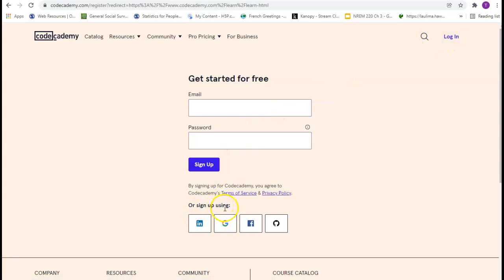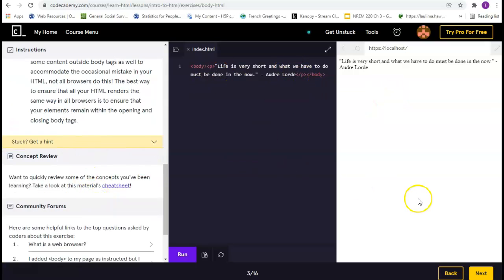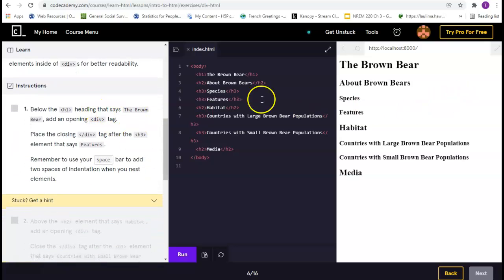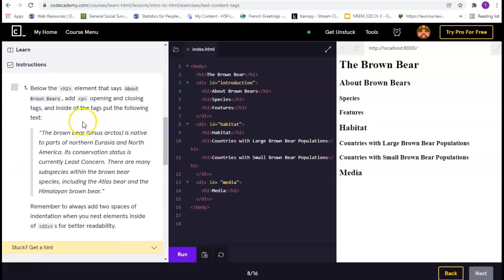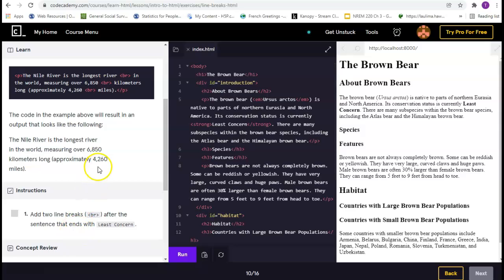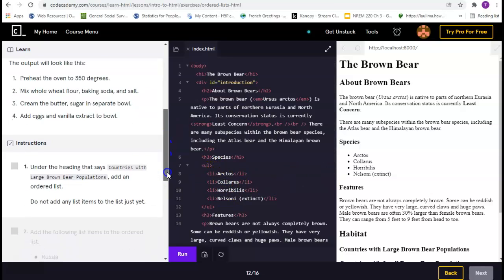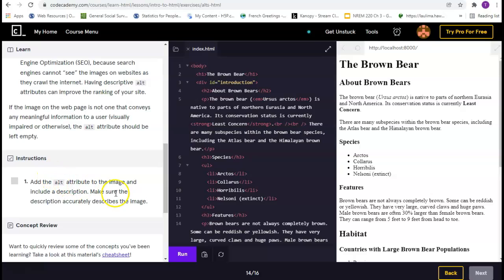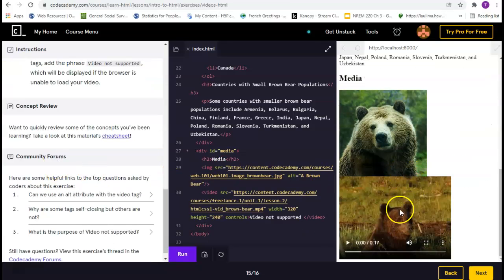CodeAcademy Getting Started with HTML